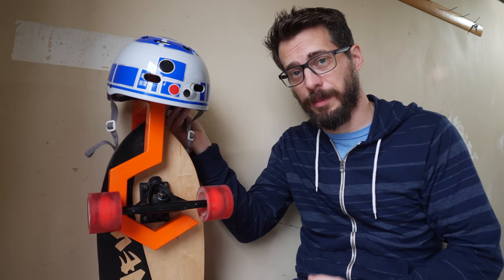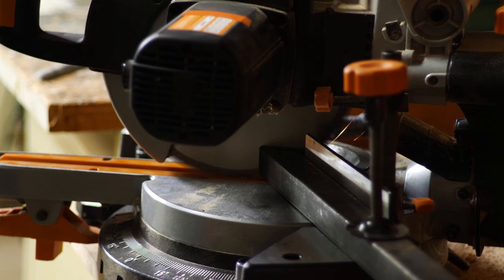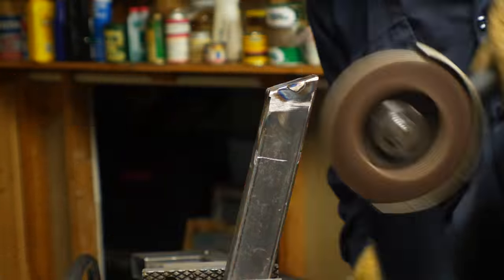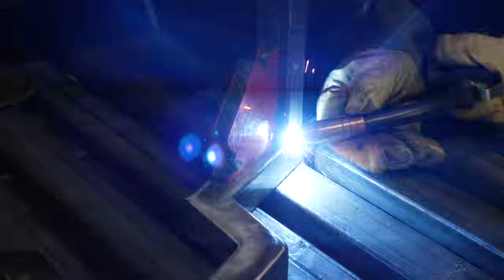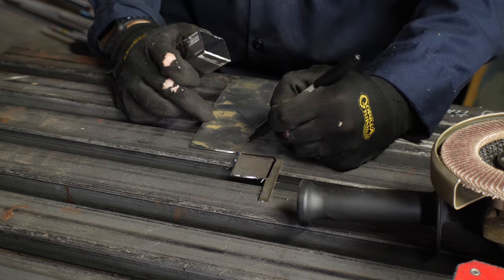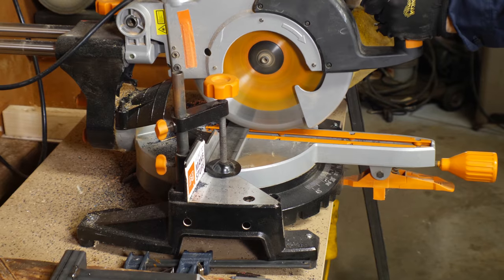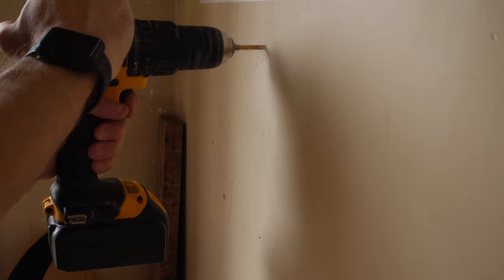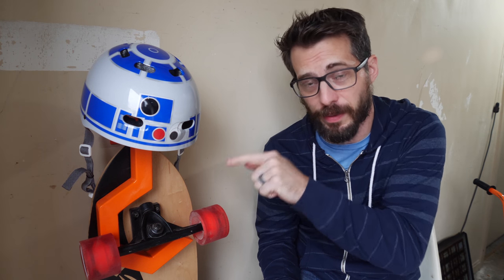How to Make a Steel Skateboard Hanger | I Like To Make Stuff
I made a hanger to store a skateboard and a helmet!

TOOLS & SUPPLIES:

Evolution Metal Cutting Saw

In my family, we have a lot of skateboards. I was tired of them all over the floor so I designed a hanger that attached to the wall, held a helmet, and showed off the underside graphics. This design started off with a set of requirements: 1. Get the boards off the floor; 2. Each board had to have an accompanied helmet; 3. I don't want to stare at grip tape, I want to see the graphics. I decided on using steel square stock for the construction of my unique "hook" design. It is strong enough to hold the weight while needing minimal support braces. I really like the minimalistic look of the hanger because it allowed me to showcase the board and the helmet instead of a bulky rack.

I cut the square tubing into pieces with 30 degree angles and welded them up.  I learned half-way through the initial welds that I was running out of gas, causing my welds to be extra ugly. After a trip to the metal supply shop and A LOT of grinding, I had my hook shape. I took an extra angled bar and welded it on top of the hanger to hold the helmet. I used a piece of 1/8 inch flat steel to attach the hanger to the wall. I drilled the mounting holes in the flat stock and welded the assembly all together.

After a few coats of primer and my favorite color of paint, it was ready to go. I attached the hanger to the wall with lag bolts; first, because they are strong when drilled into studs, and second, because there wasn't much clearance for a drill to properly drive in screws but a low-profile ratchet wrench worked just fine.

I hung up my wife's longboard along with her helmet and this project was done. If you enjoyed this metalworking project or want to see how I solved some other household problems, check out the metalworking playlist above!